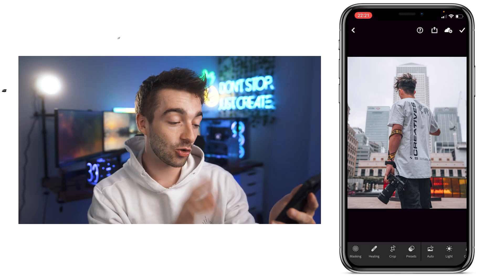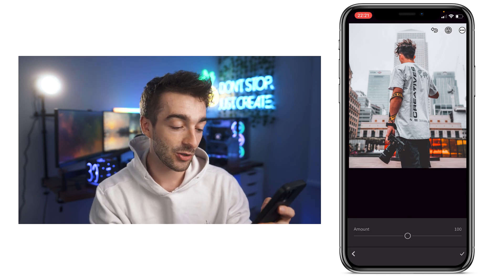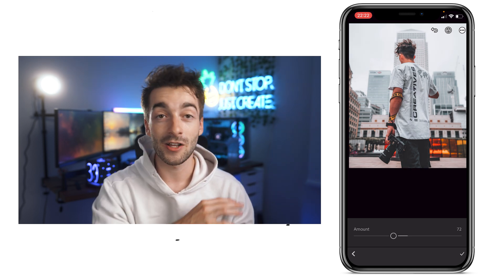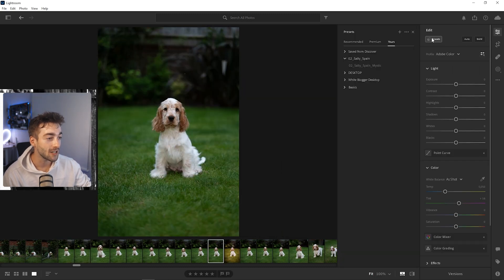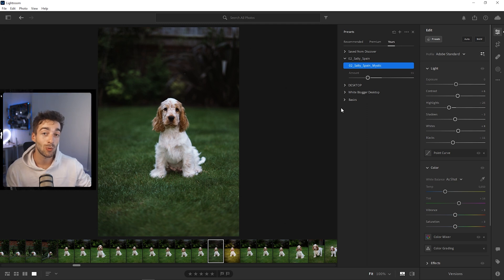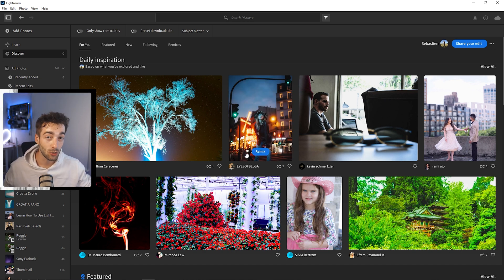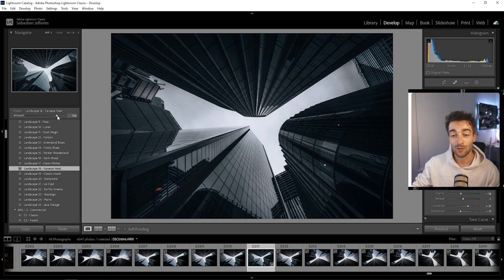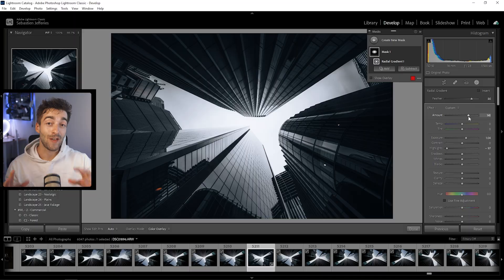NEW Lightroom Feature Everyone Has Been Waiting For! Lightroom Mobile Preset Intensity Slider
The most requested Lightroom feature is here! A look at the Preset Amount slider, watch this video to learn how to use the preset slider on lightroom mobile as well as lightroom desktop!

⏰ Timecodes ⏰
0:00 NEW Lightroom Feature Everyone Has Been Waiting For!
0:44 How to use the Preset Slider on Lightroom Mobile
1:15 How to use the Preset Slider on Lightroom Desktop
1:40 Bonus New Free Presets Feature
1:58 How to use the Preset Slider on Lightroom Classic Desktop
2:12 NewSecret Lightroom Setting Know One Knows About